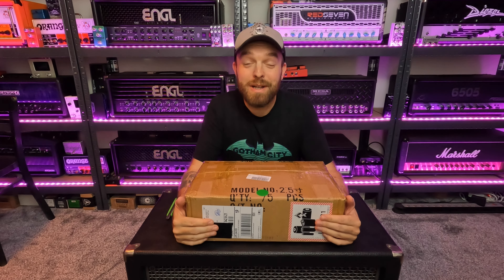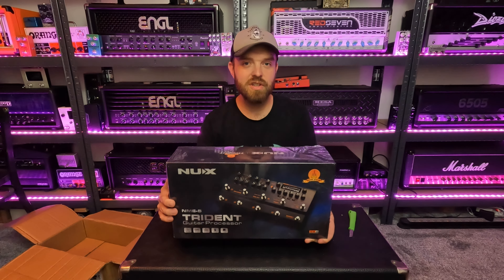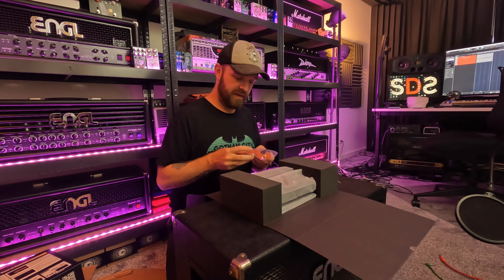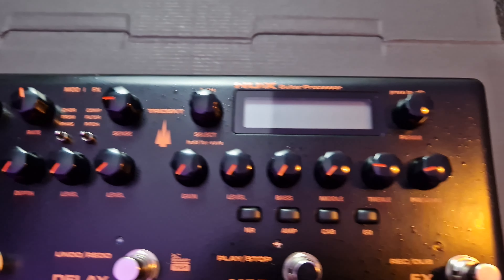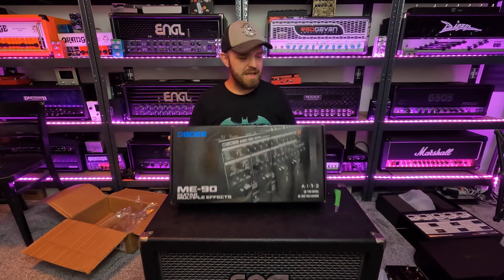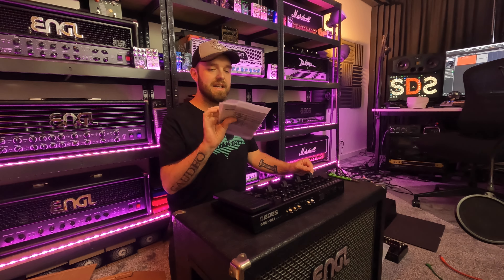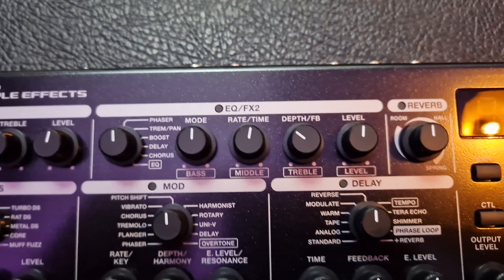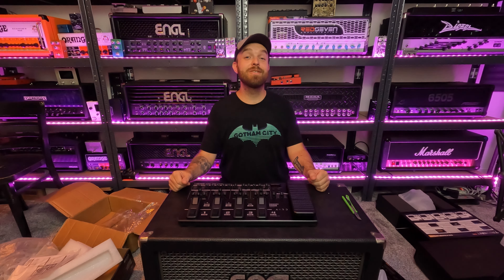Unboxing 2 Exciting Guitar TONE MACHINES!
I think it's cool to look at more affordable gear and to see how good I can make it sound. Cheers!